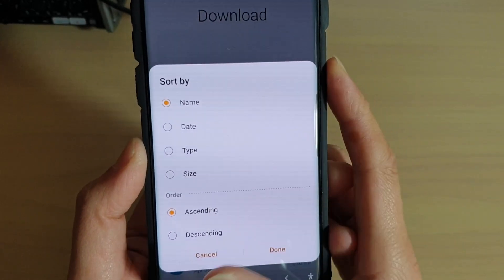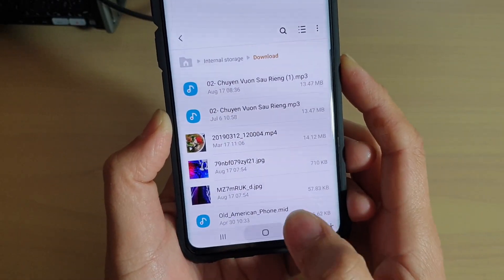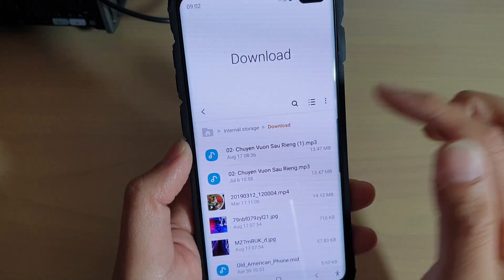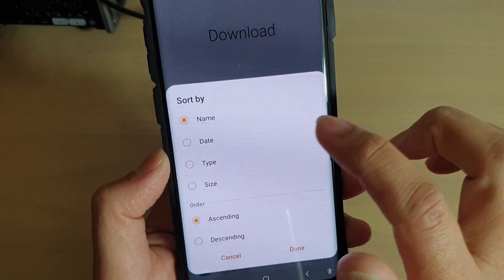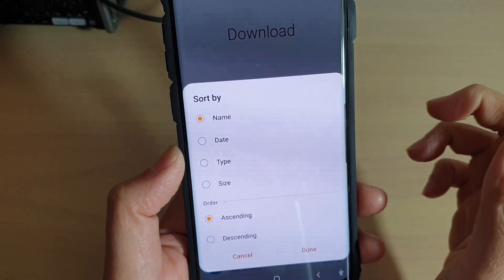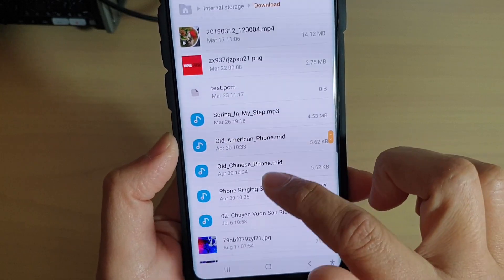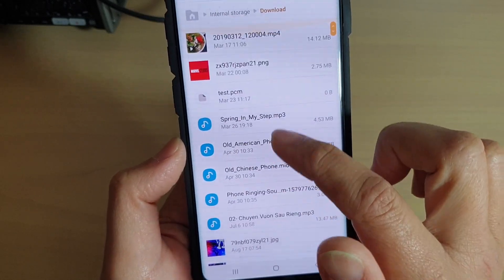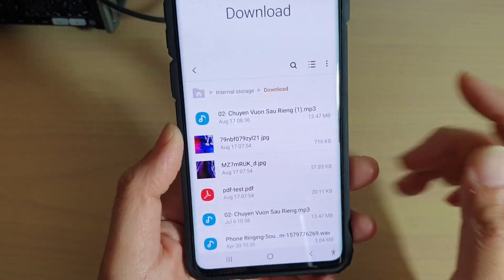Galaxy S10 / S10+: How to Sort FIles By Name, Date, Type, Size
Learn how you can sort files by Name, Date, Type or Size on Samsung Galaxy S10 / S10+ / S10e.